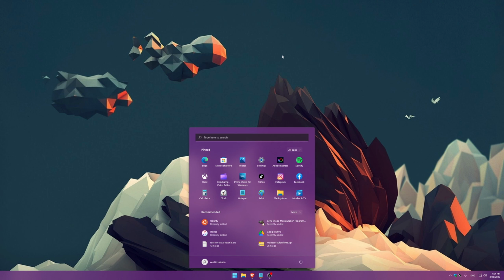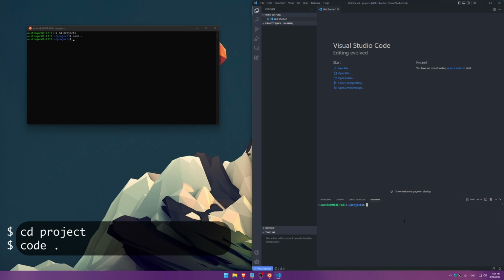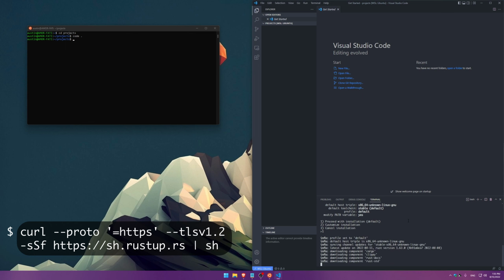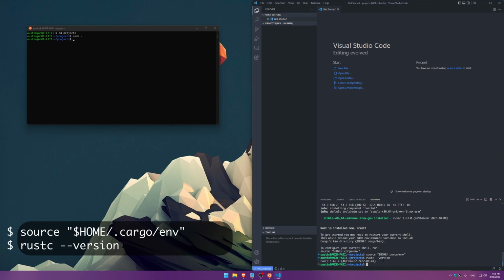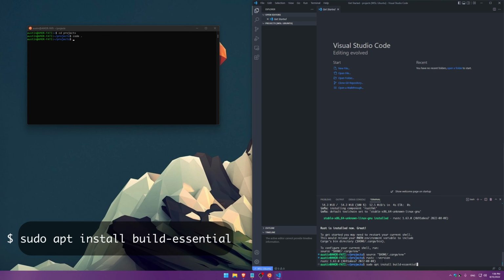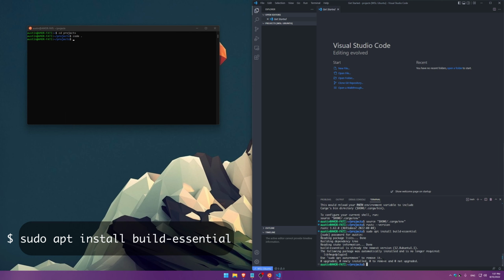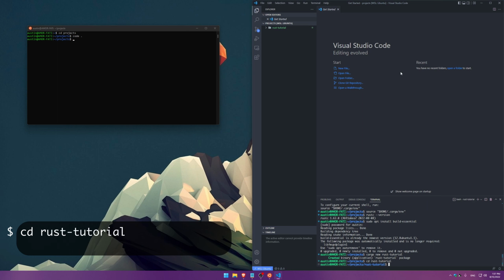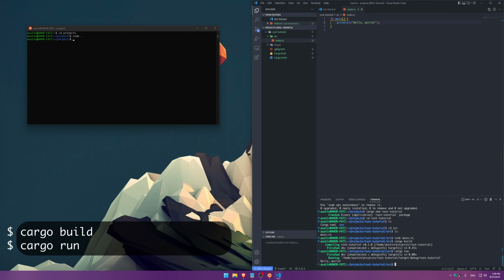How to Set Up Rust Lang in WSL2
Getting started with Rust for WSL2

Put rust in the PATH
$ source "$HOME/.cargo/env"